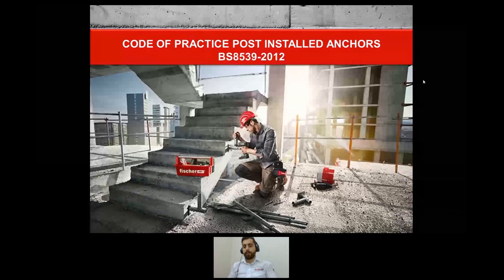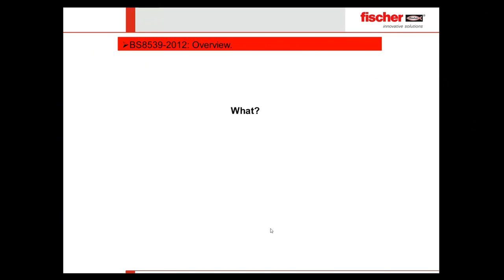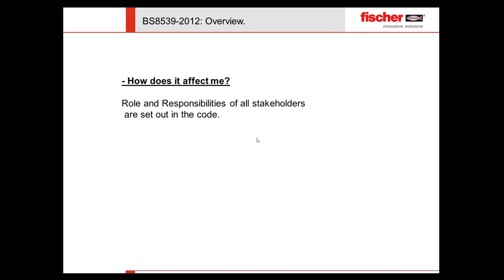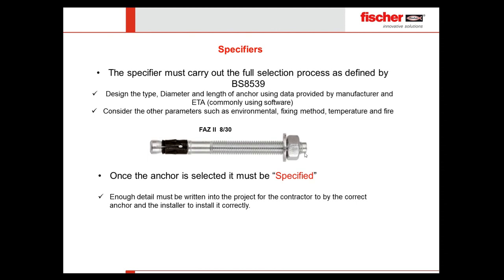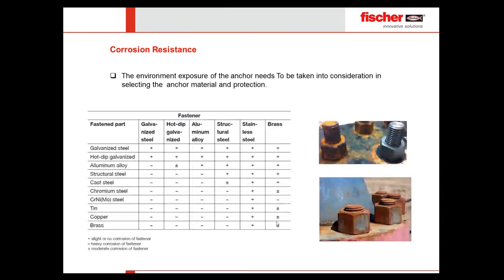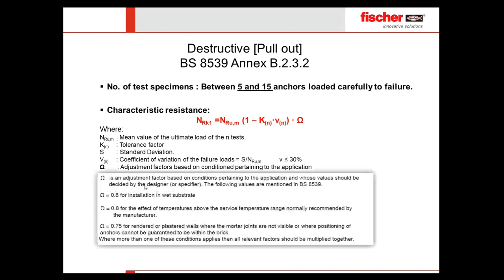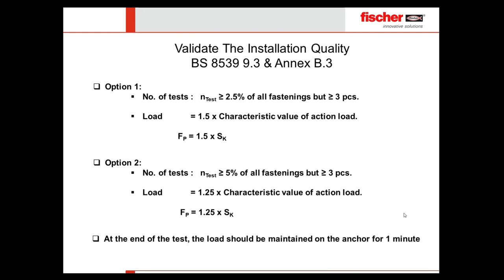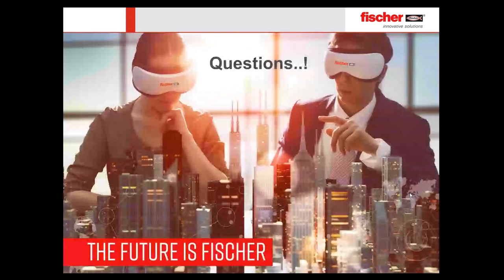fischer Online Seminar on "CODE OF PRACTICE POST-INSTALLED ANCHORS BS8539-2012"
Adding a new service line, installing heavy load services or change of services, or installing the services from scratch - Engineering sites are always full of surprises! and the construction site will eventually come to completion in the awakening knowledge of a well-educated engineer and the standards that his men practice at the site.
The British Standards Institution (BSI) published the code BS8539 of practice for the selection and installation of post-installation of post-installed anchors in concrete and masonry, which gives recommendations for the same. The code is intended to provide practical guidance for designers, specifiers, manufacturers, suppliers, contractors, installers and testers of anchors. Join our online seminar on BS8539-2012 where our subject matter expert throws light on the subject.

During this online seminar, You will learn:

*Responsibilities of all stakeholders
*How to comply with BS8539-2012
*Load relaxation and anchor testing

Session Date: 7th -September- 2020
Session Time: 11:00 am - 11:45 (GMT+4)

The online seminar will be suitable for:

Designer, Specifiers, Contractors, Installers, testers, Manufacturers, Civil engineer, Facade contractor, Consultant.